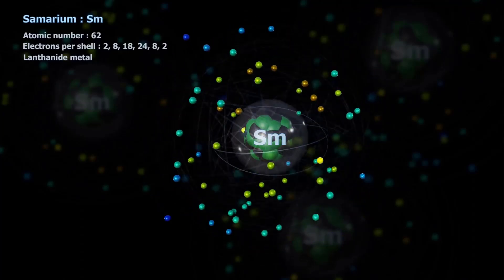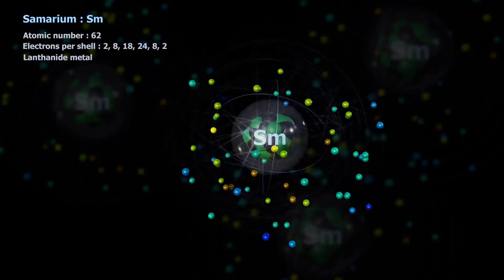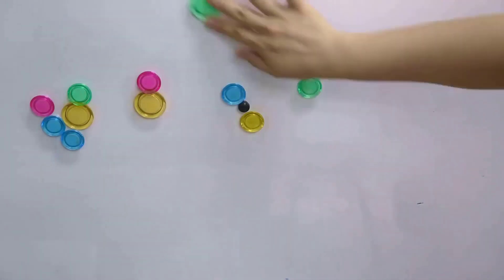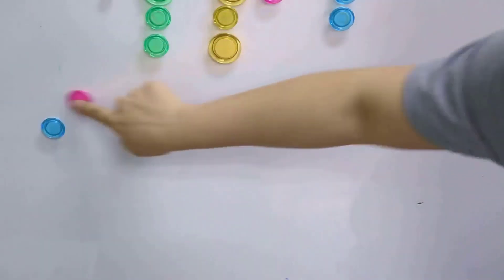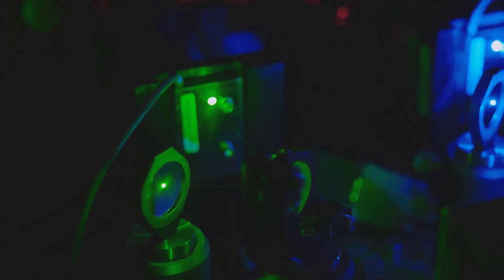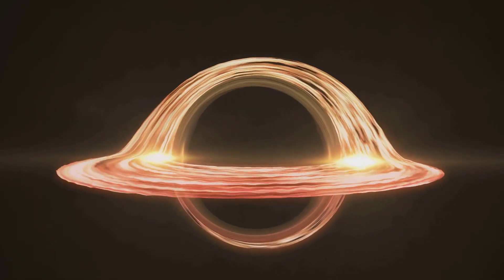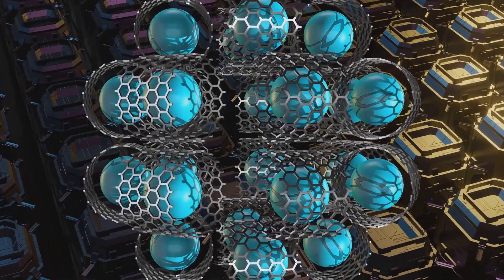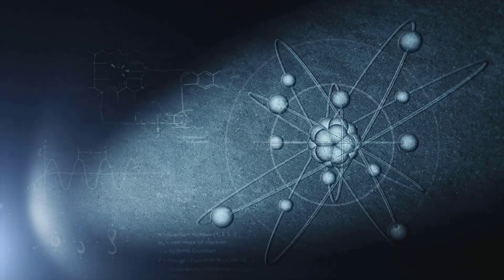Quantum Spin Liquids: Redefining Magnetic Possibilities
Imagine a group of tiny magnets, known as spins, that usually align like compass needles. In a conventional magnet, these spins align neatly, but in a Quantum Spin Liquid (QSL), something extraordinary happens. Even at very low temperatures, the spins don't settle into a fixed pattern, constantly changing direction and creating a unique state governed by quantum mechanics. This video delves into the fascinating world of QSLs, challenging our traditional understanding of magnetism and opening up new possibilities for quantum computing and advanced information storage.. 🌌🔬

🔮✨ What Are Quantum Spin Liquids?
Quantum spin liquids (QSLs) are unique states of matter where magnetic spins do not align in a fixed pattern, even at extremely low temperatures. Unlike regular magnets, where spins align neatly like compass needles, QSLs exhibit a dynamic and constantly changing arrangement of spins.

QSLs hold the key to understanding new states of matter governed by quantum mechanics. Their unusual properties offer potential breakthroughs in quantum computing and advanced information storage technologies.

🌐🌀 Quantum Fluctuations
In QSLs, spins interact through quantum fluctuations, preventing them from settling into a static order. This constant motion creates a rich and dynamic landscape, revealing the deep-seated principles of quantum mechanics.

🔍🧲 The Heisenberg Model and Beyond
Theoretical models like the Heisenberg model help scientists understand the complex interactions in QSLs. These models provide insights into how spins interact to form the intricate magnetic states observed in nature.

🔬🧪 Experimental Techniques
Studying QSLs requires advanced experimental techniques such as neutron scattering and muon spin relaxation (MSR). These methods allow researchers to probe the structure and dynamics of QSLs, unveiling their hidden properties.

💡🌟 Key Points:
Quantum Spin Liquids: States of matter where magnetic spins do not settle into a fixed pattern.
Technological Potential: QSLs could revolutionize quantum computing and advanced information storage.
Quantum Fluctuations: The constant motion of spins in QSLs reveals the principles of quantum mechanics.
Heisenberg Model: A theoretical framework to understand spin interactions in QSLs.
Experimental Techniques: Advanced methods like neutron scattering and MSR are essential for studying QSLs.
Challenges and Innovations: Identifying QSLs and understanding their properties continue to push the boundaries of condensed matter physics.
Explore the captivating world of quantum spin liquids and discover how these enigmatic materials might shape the future of technology! 🌟

Context timestamps:
0:00 Introduction to Quantum Spin Liquids
0:55 Classical Magnetism vs. Quantum Spin Liquids
2:20 Concept of Quantum Spin Liquids
3:40 Philip Anderson's Contribution
4:40 Quantum Mechanics and Spin Fluctuations
5:50 Quantum Entanglement and Spin Liquids
7:00 The Heisenberg Model
8:15 Resonating Valence Bond (RVB) Theory
9:25 Kitaev Model and Exact Solutions
10:25 Search for Quantum Spin Liquids in Materials
11:40 Experimental Techniques: Neutron Scattering and Muon Spin Relaxation
13:00 Magnetic Excitations and Spinons
14:10 Potential Applications in Quantum Computing